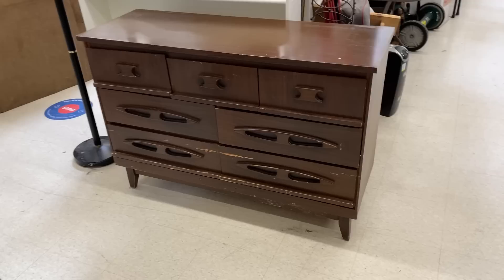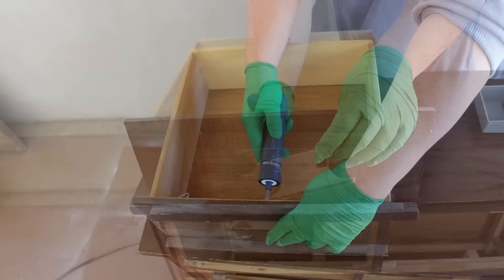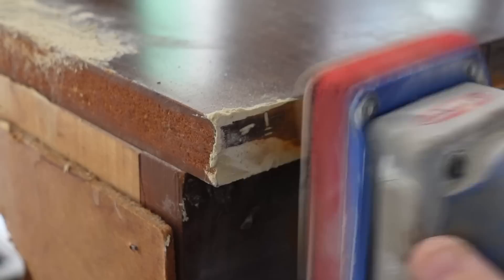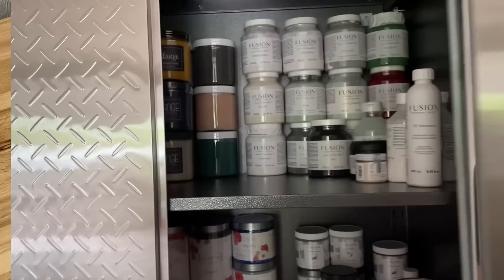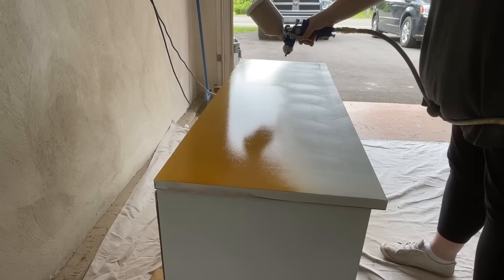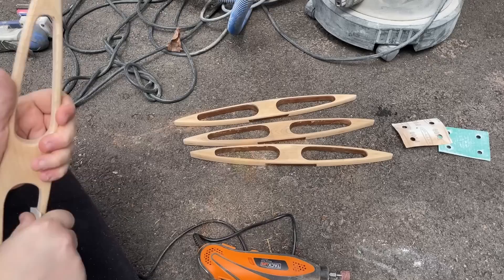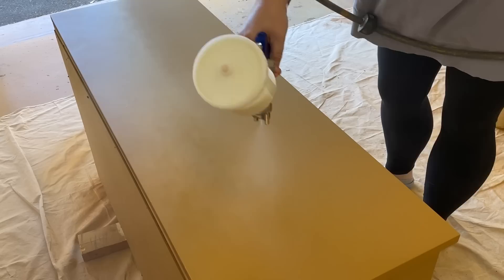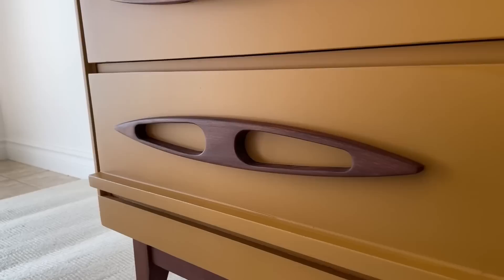Painting a laminate dresser in a TERRIFYINGLY bold 70’s Aesthetic!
This laminate Mid Century dresser was left at the thrift store to die so I brought it home and made it over in a terrifyingly bold, oh so 70’s colour!

+ Surf Prep 3x4 Electric Ray Sander with Foam Interface Pad, 120/180/400 grit sandpapers